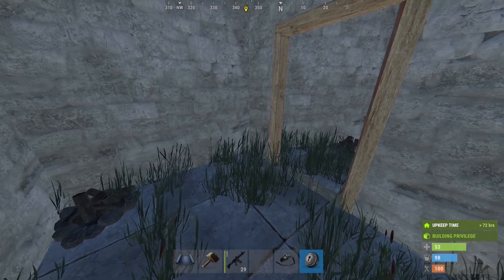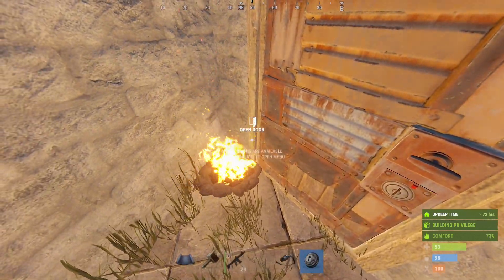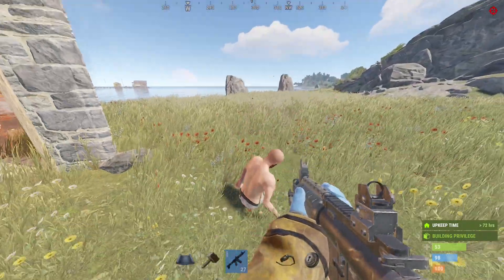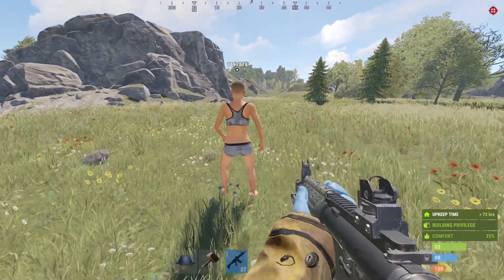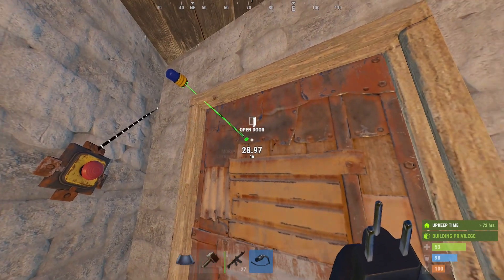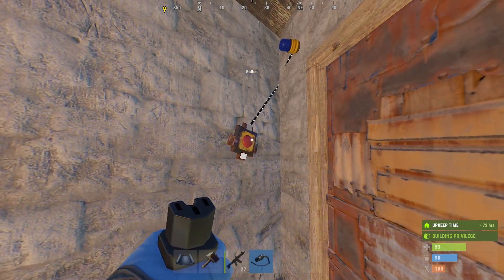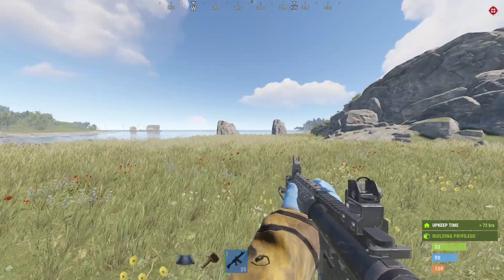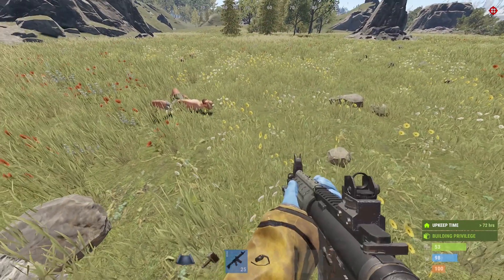Simple Door Camp Detection By Alexandru Savu Rust Dec 2021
A 3 BP door camp detector circuit suggested to me by a subscriber named Alexandru Savu. Brilliantly simple and effective.

Join me on Disocrd: OldFknFkr.com